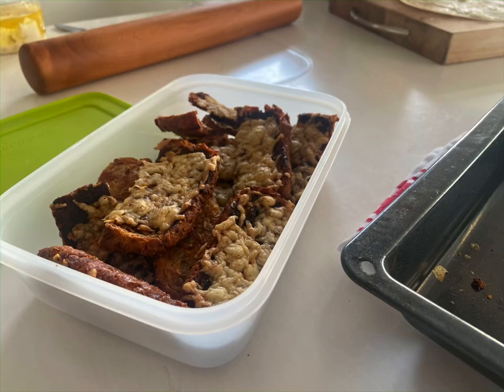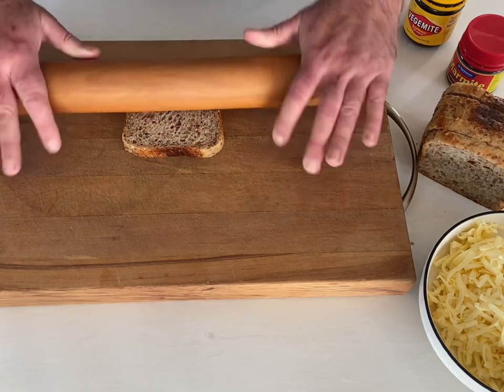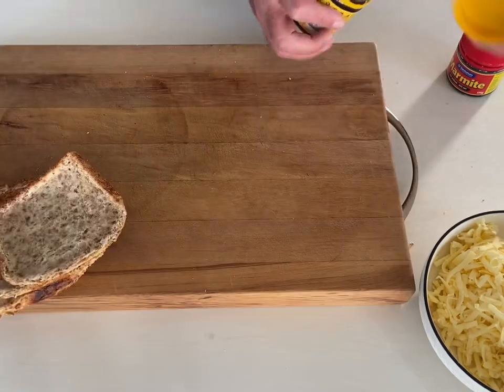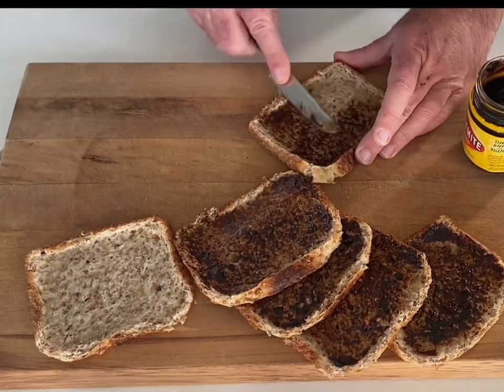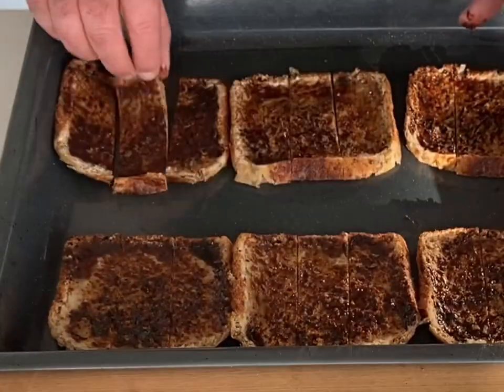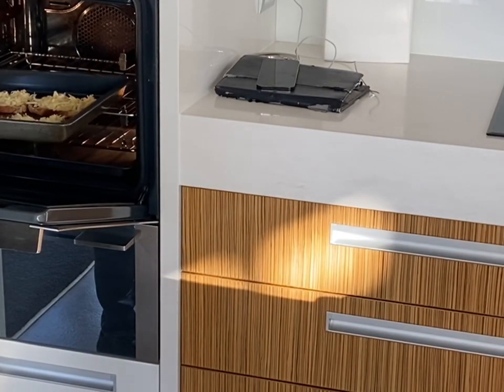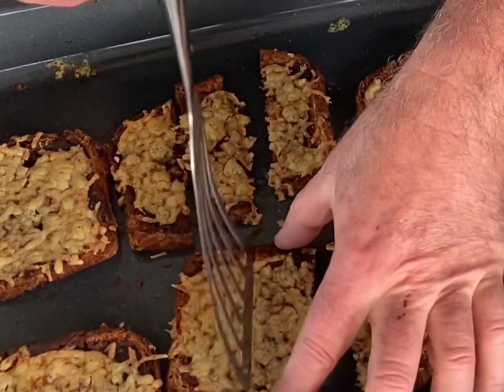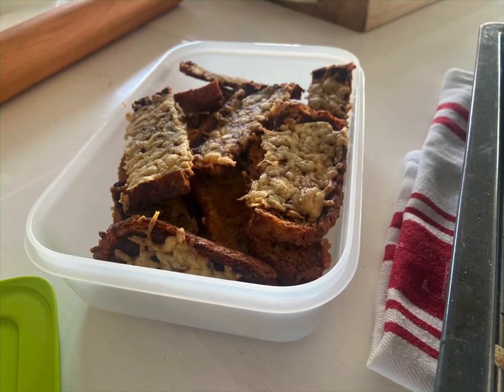Easy Savoury Crunchy Cheesy Treat - School Lunchbox Ideas! 🧀🍞🥪